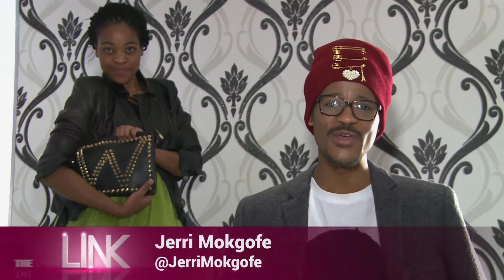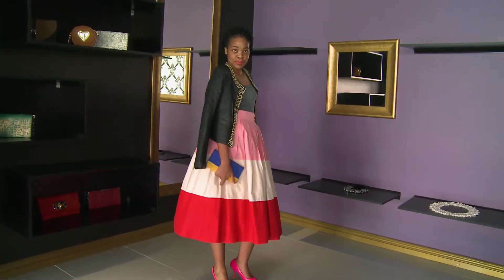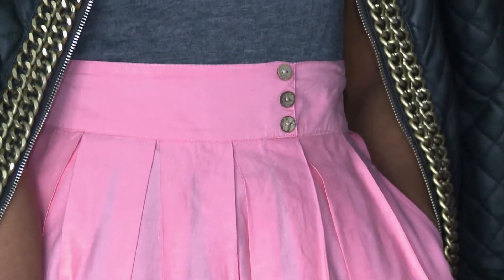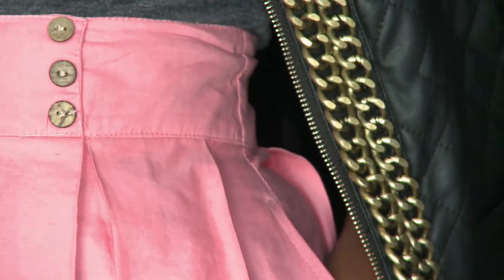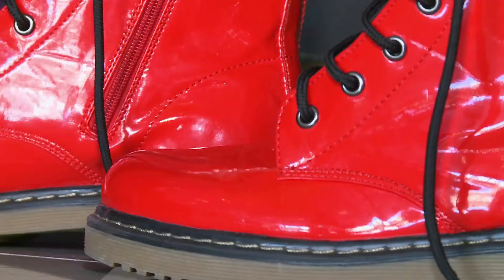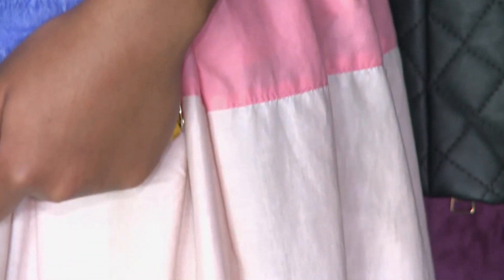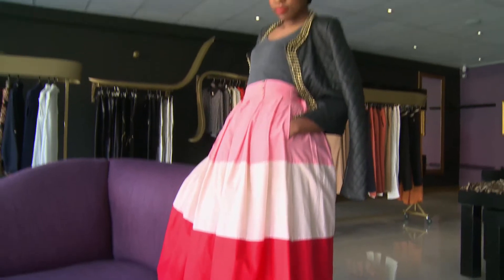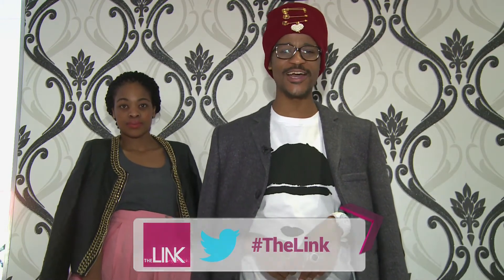Trend - Ballet Skirt Ep 26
This weeks Trend "Ballet Skirt" with our style guru Jerri Mokgofe.The Link every Wednesday 18h30 only on SABC1 - Mzansi Fo Sho!!